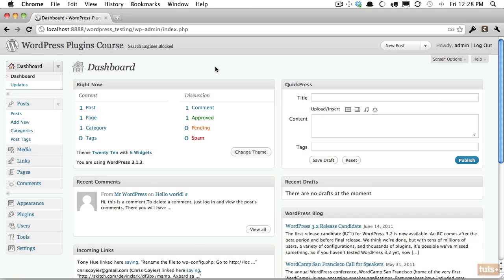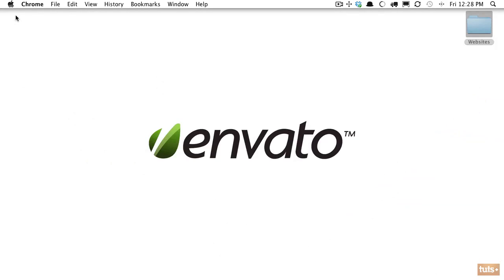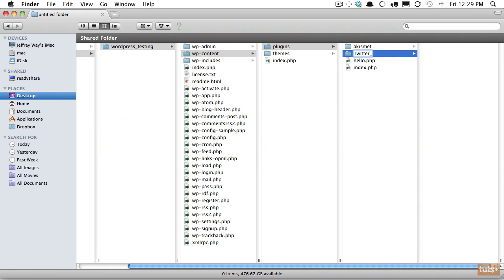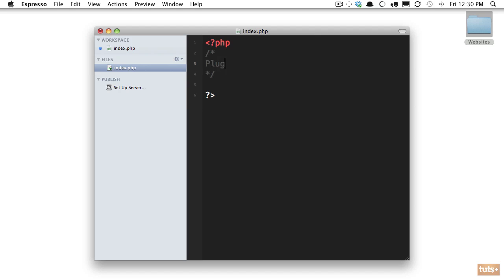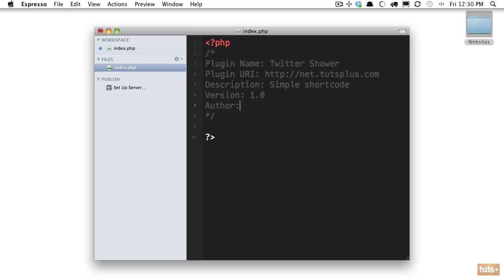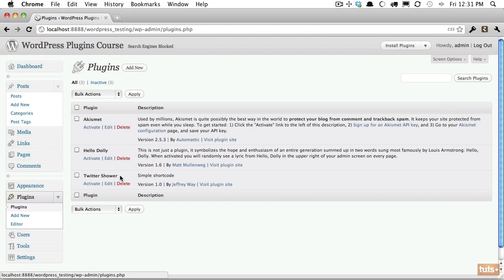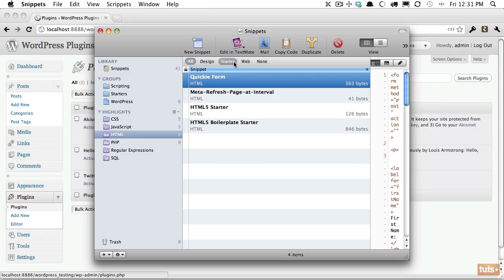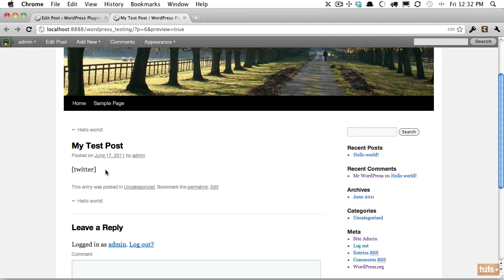5 Making the Plugin Visible to WordPress- Tutorial writing plugin wordpress